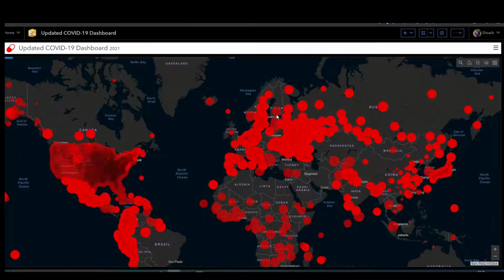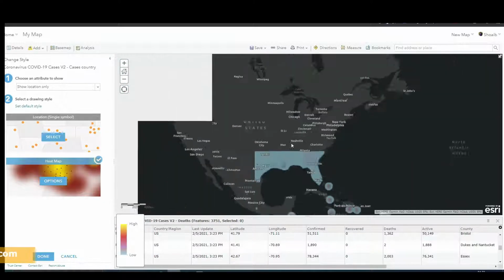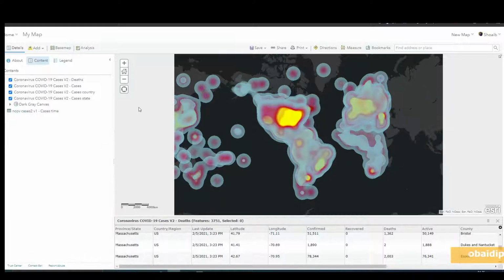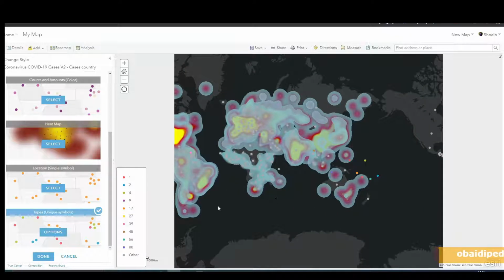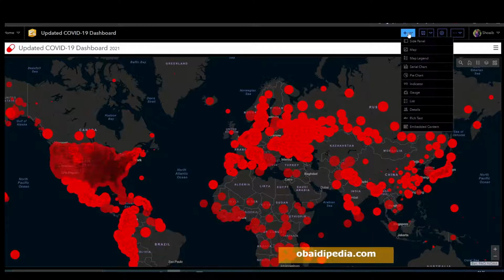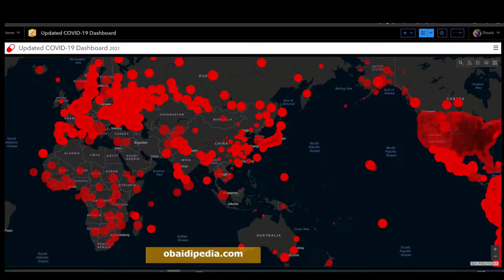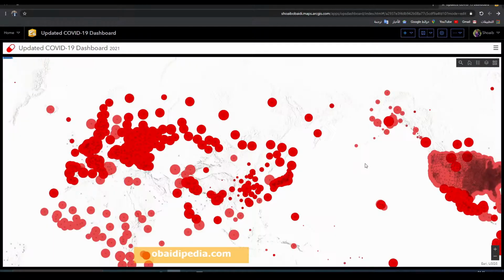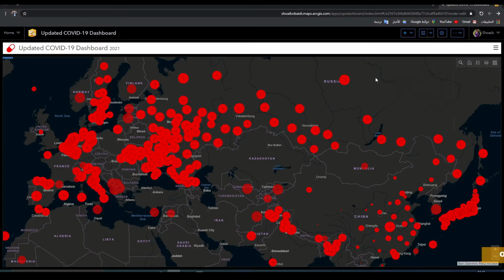Lesson 03: Create Heatmap Layer and insert it into the ArcGIS Online Covid-19 Operational Dashboard